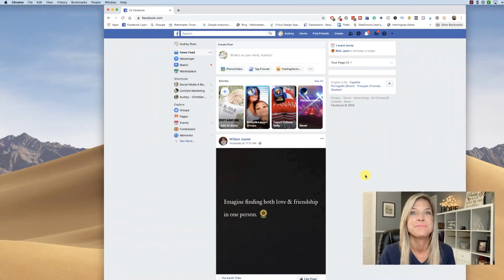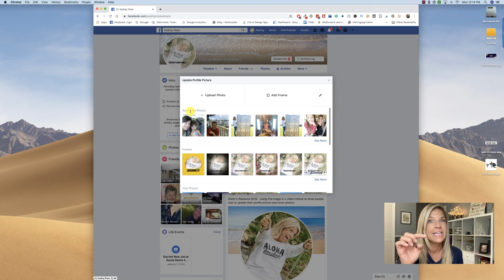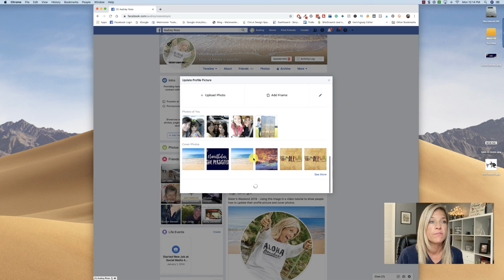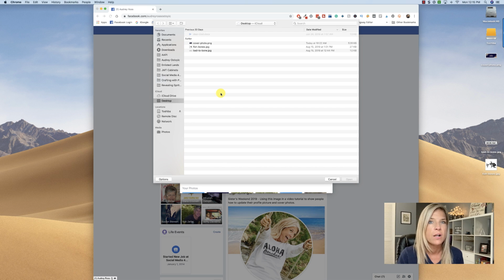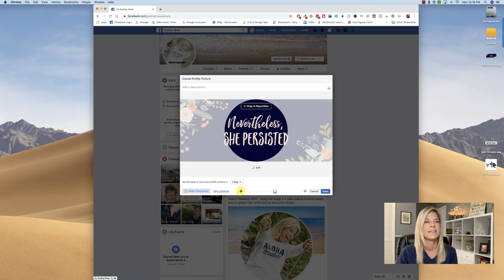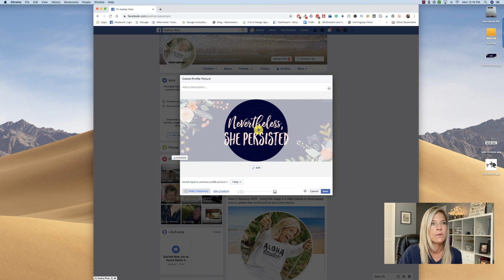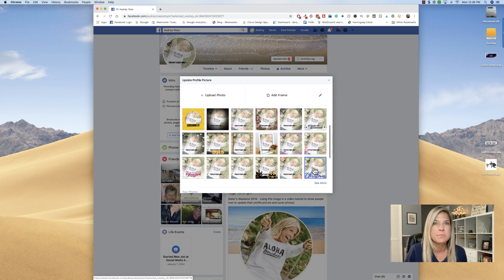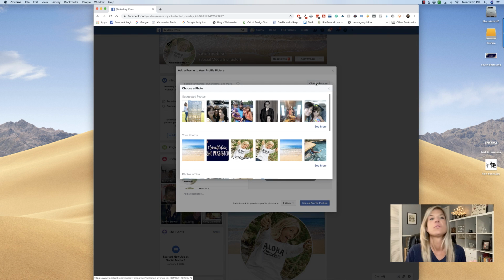[Updated] How to Change Your Facebook Profile Photo PLUS adding a Frame to it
1. FACEBOOK for Beginners - New to Facebook? Confused by Facebook? Frustrated by Facebook? This course is designed for the Baby Boomer or Senior who is brand spanking new to Facebook and may be feeling overwhelmed.

2. YOUTUBE for Beginners - Music moves the soul and for seniors listening to the music of old makes you feel young again. It brings back memories you long forgot about and makes you if only for the moment, forget about the struggles you're going through.

3. SKYPE Course - No matter what device you are on, smartphone, tablet or computer, Skype gives you the ability to see your loved ones, in real-time no matter where they are.

Be Blessed,
Audrey

Oh, and by the way, I am in no way associated with any of the Social Media sites I train you on.